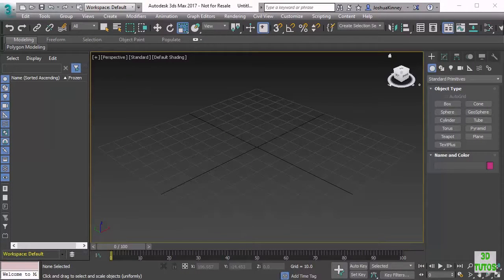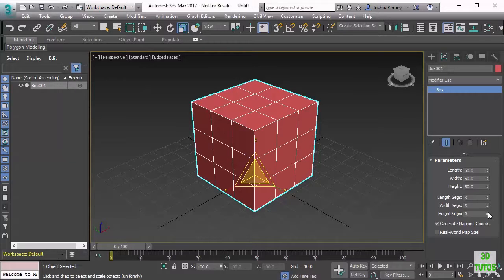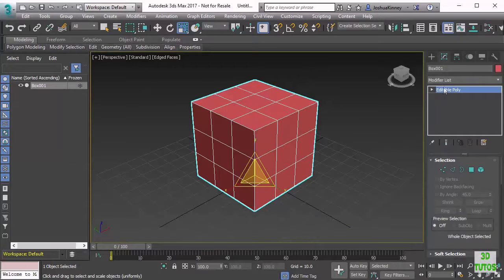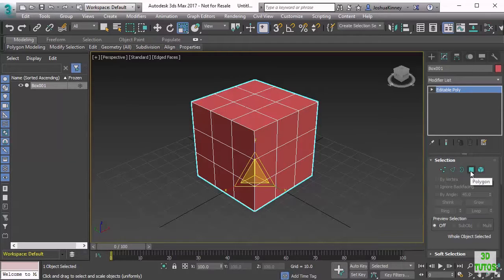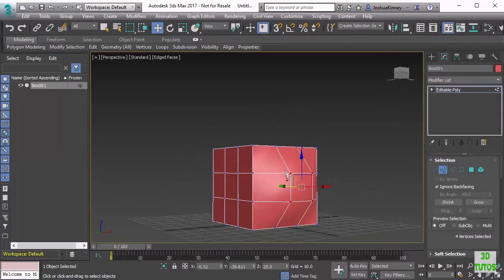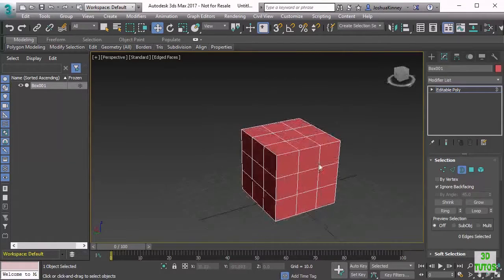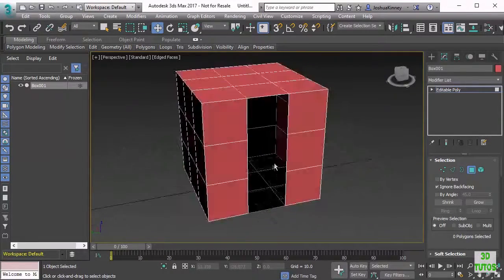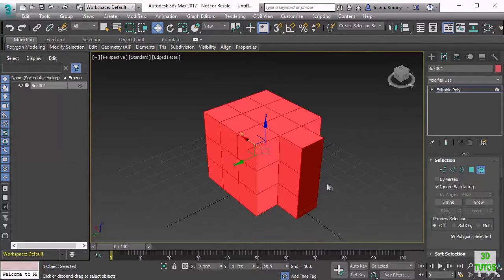3Ds max 2017 Accessing Sub object Modes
3Ds max 2017 Accessing Sub object Modes